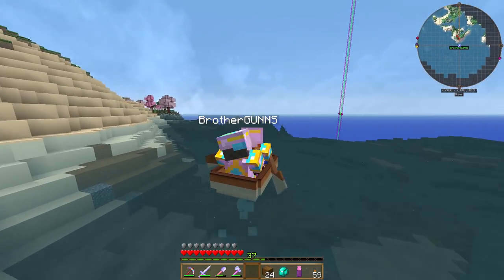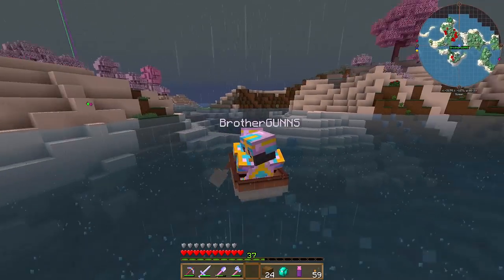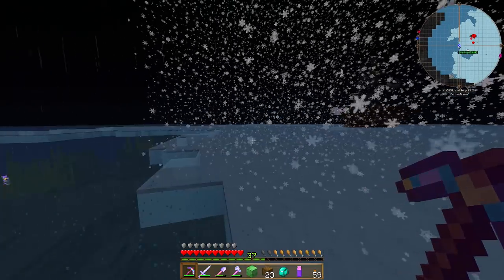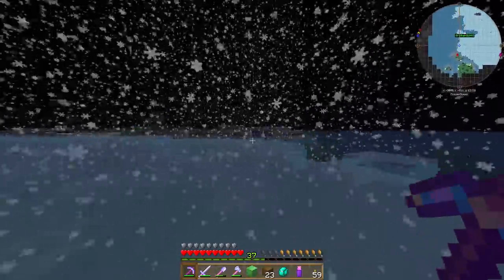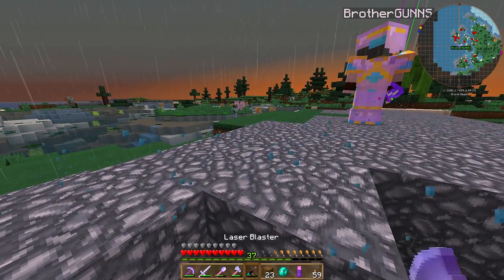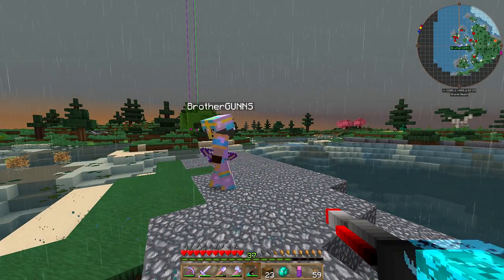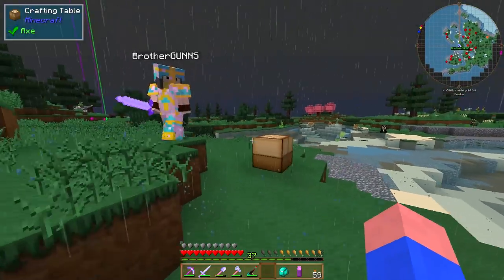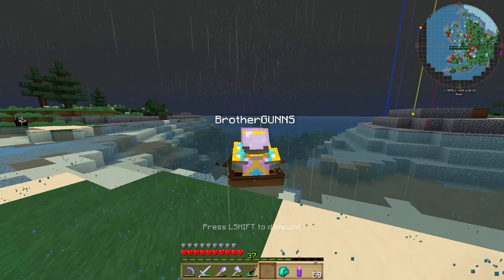Minecraft - LET IT SNOW ★ YAWcraft, Ep.33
YouTube Minecraft Adventure maps, survival, parkour and funny moments all on our own Minecraft Server.  Enjoy Dumb and Dumber Minecraft, whether it's vanilla or modded, including Minecraft Survival Maps, mini games, zombie battles and much more. YouAlwaysWin is the place to experience it all.

Once installed simply search "YAWcraft" in the Minecraft modpack tab.

Alternatively, YAWcraft is available for direct download, along with the server files from the project page on curse -

The modpack included Biomes O Plenty.  Please make sure to select it as the world type when creating your single player world, or in the server properties before starting your server.

Recommended server allocation 6GB

Please note: The YAWcraft pack is currently in beta, so please be patient as we develop it further, with the help of you our community.
Please leave feedback regarding any issues or suggestions in the comments section over on curse.  Thank you.

Our server level seed:  -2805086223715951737

Texture Pack: (Use Modded Universal, Version v.1.0.0 for 1.10.x)